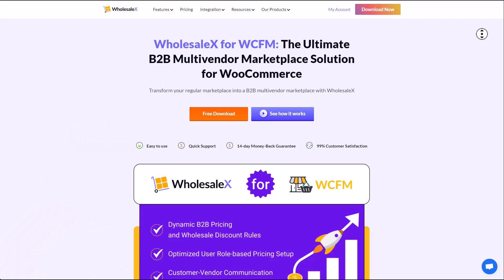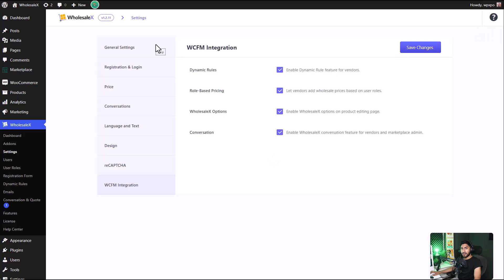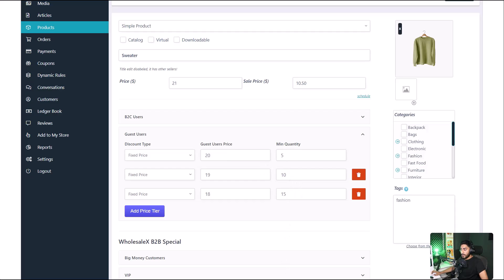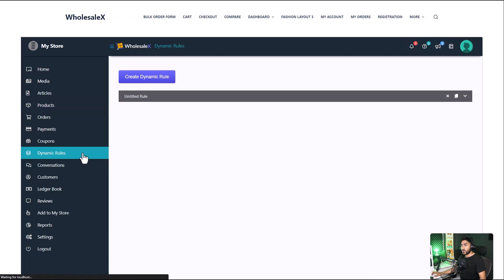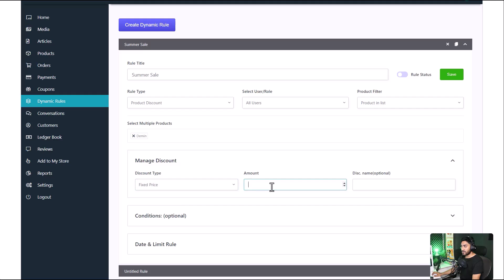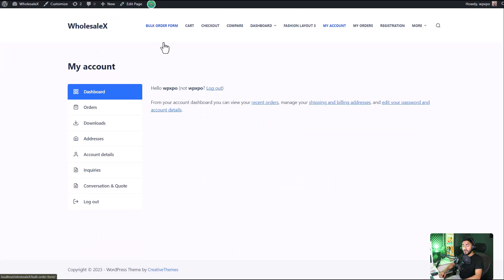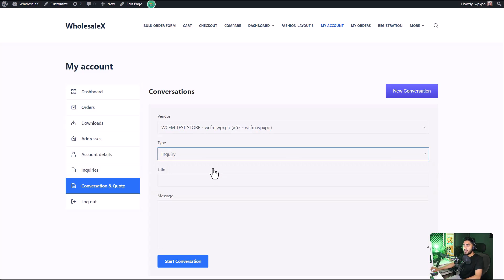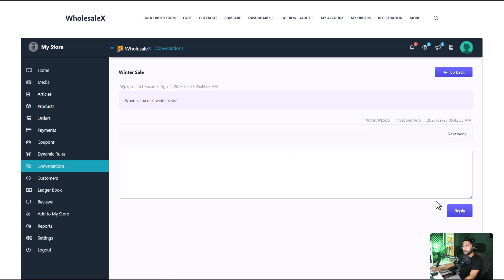How to Add Wholesale Features in WCFM Multivendor Marketplace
Do you want wholesaling features in your WCFM multivendor marketplace? We have the perfect solution!

Are you ready to take your WCFM multivendor marketplace to the next level? Unlock the power of B2B wholesaling with WholesaleX! Seamlessly integrating with WooCommerce and WCFM, WholesaleX empowers you to transform your ordinary marketplace into a thriving B2B multivendor powerhouse.

👉From the video, you learn to:

✅User role-based wholesale prices
✅Dynamic Rules
✅Built-in conversation system

⏰Chapters
00:00 Introduction
00:26 Settings
00:56 Wholesale Pricing
02:23 Dynamic Wholesale Pricing
03:53 Conversion Features